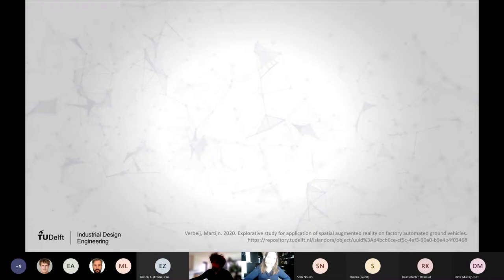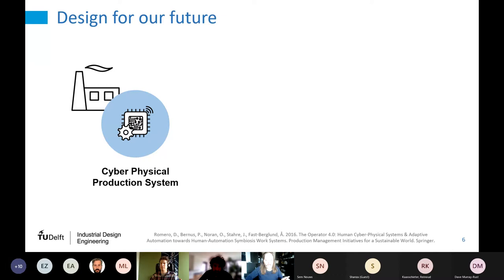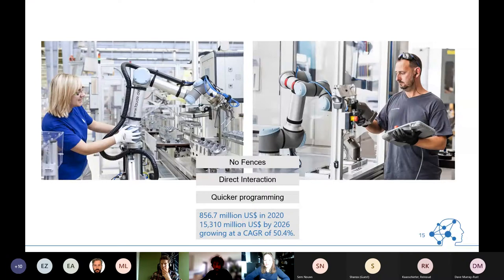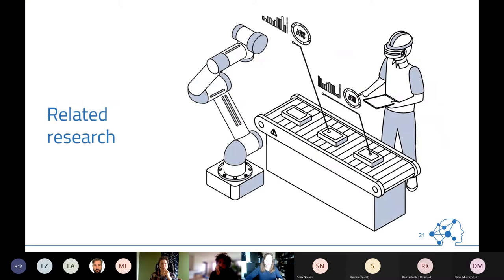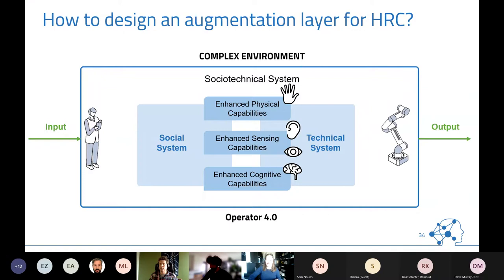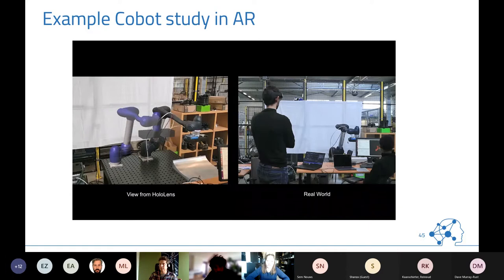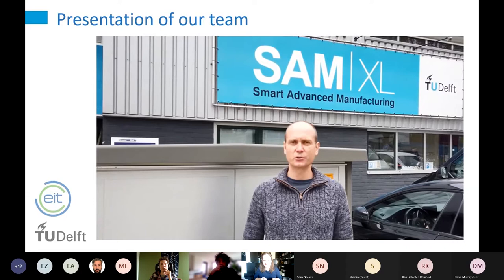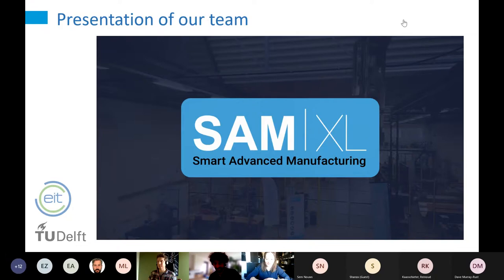Human-Robot Coproduction: non verbal sharing of mental models with AR/VR (Doris Aschenbrenner)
In this Agora talk, Doris Aschenbrenner (TUD) gives us a peak into her research on human-robot co-production.